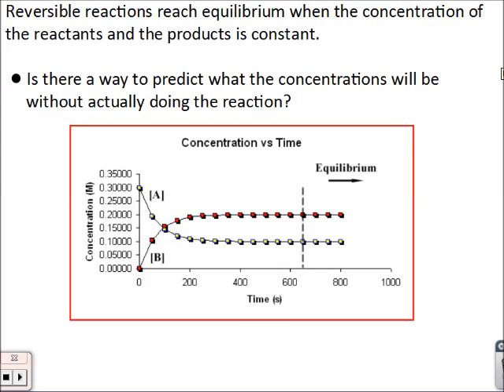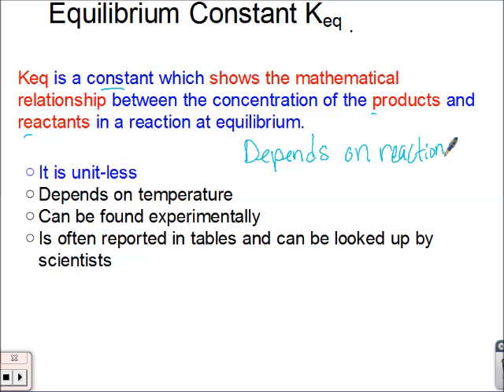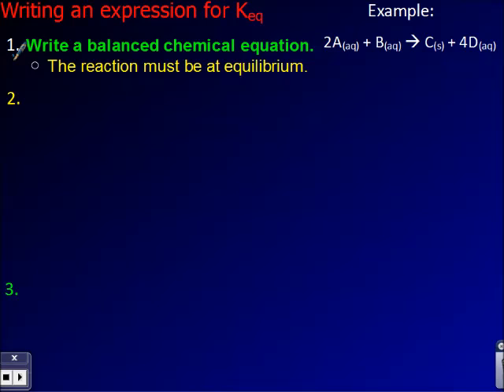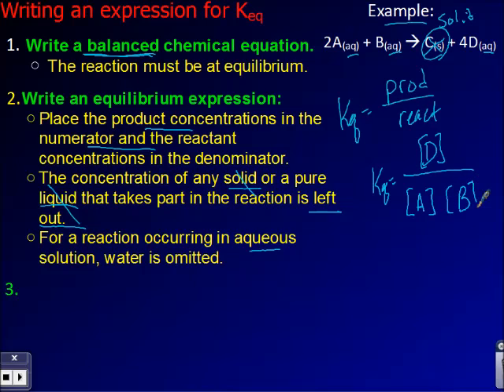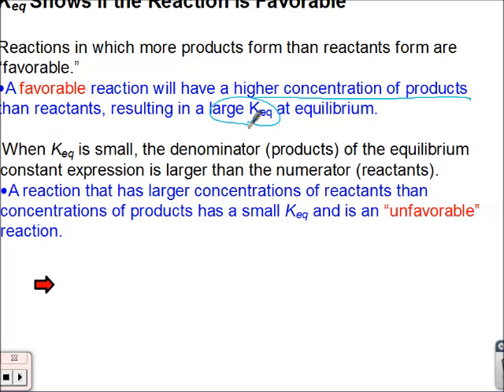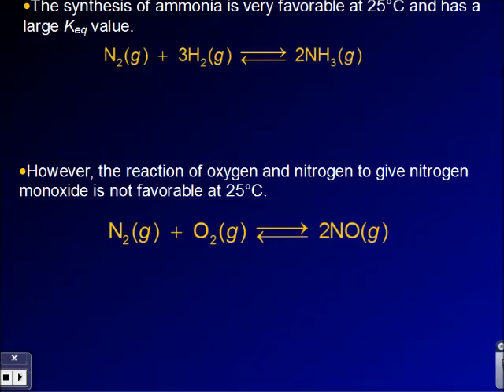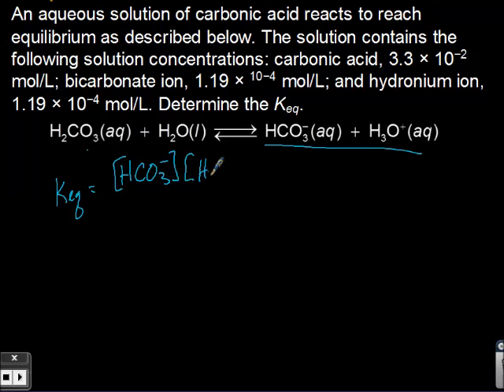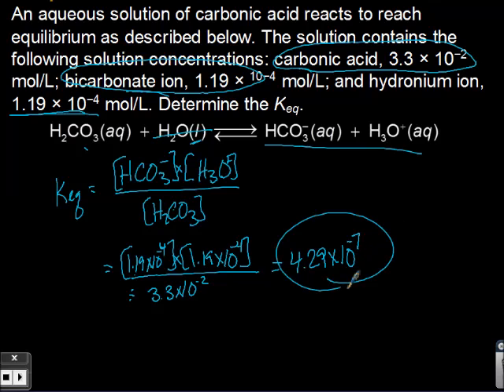VOD14 2a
equilibrium constant Keq